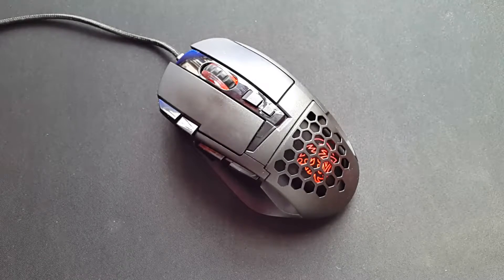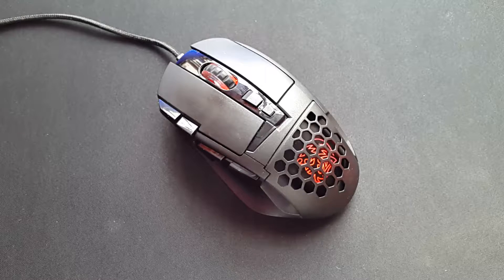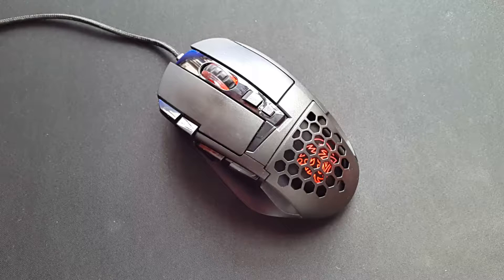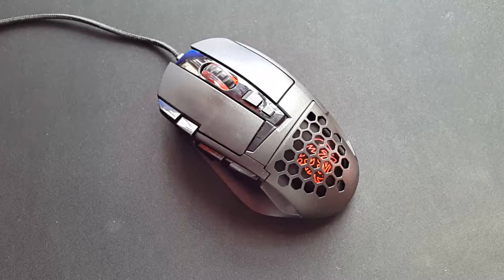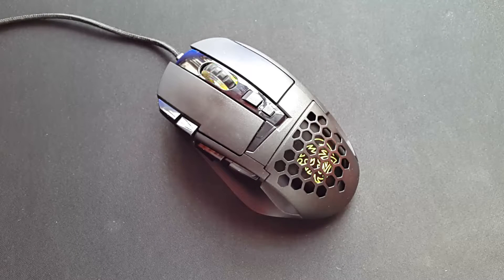Tt eSPORTS Ventus Z LED Light Effect